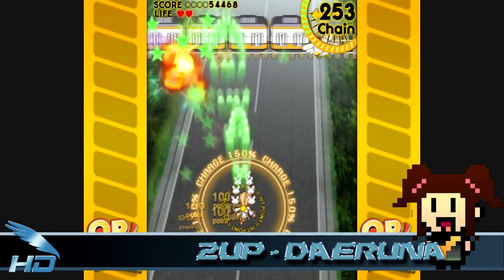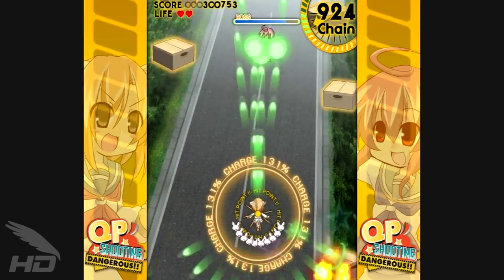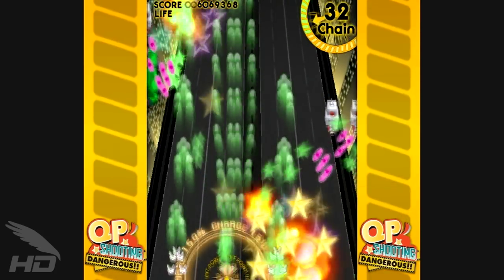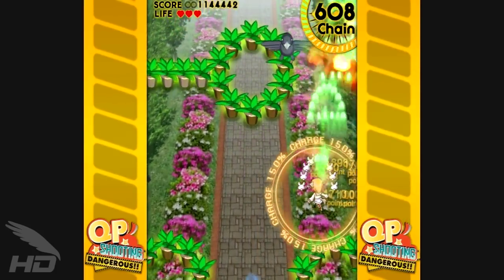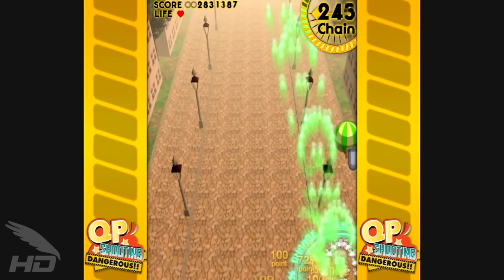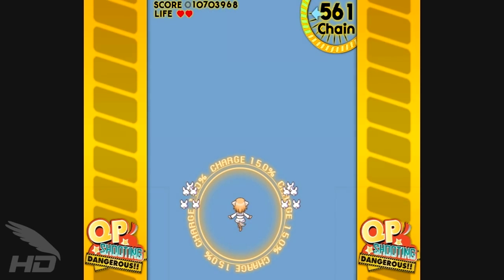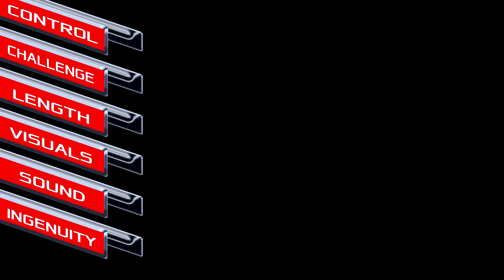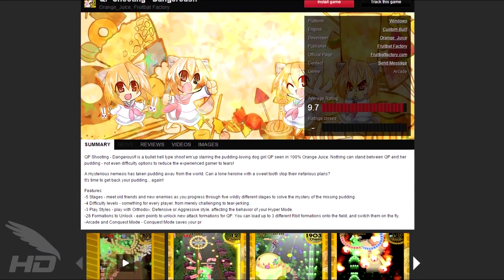Bullet Heaven HD60 #130 - QP Shooting Dangerous!! [PC]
Agitated animals, armadas of killer bunnies, UFOs and a lack of pudding both physically and in the collective minds of a planet... What's a diminutive starving dog girl to do? The answer lies within QP Shooting Dangerous!! from Orange Juice and Fruitbat Factory... but how does it stack up?

[Support] Studio Mudprints by buying the original music that's